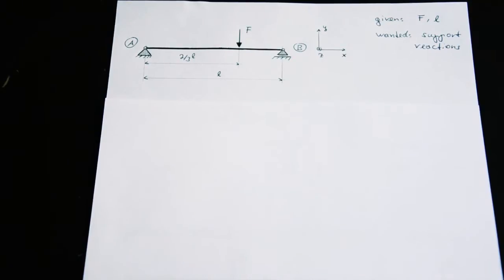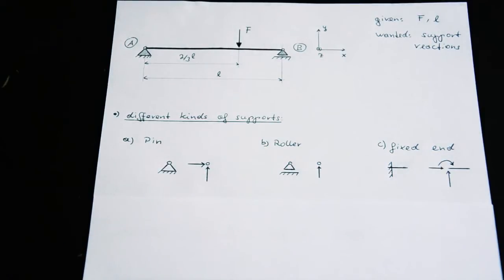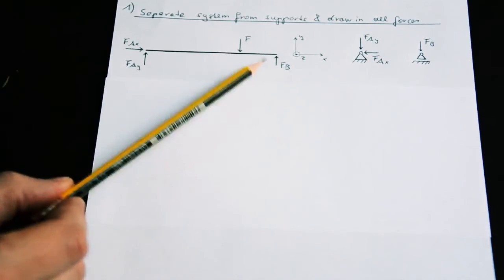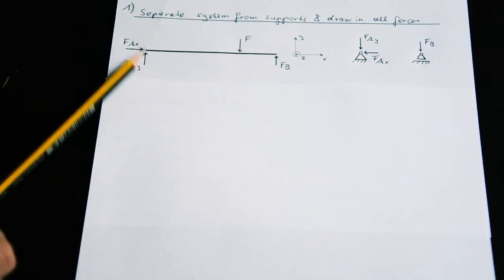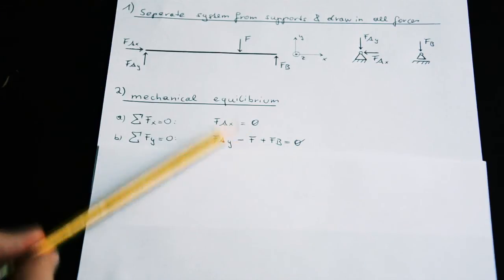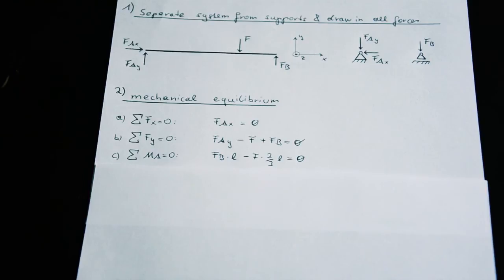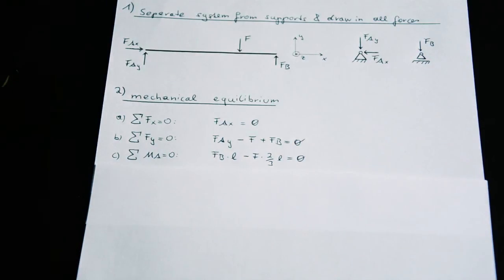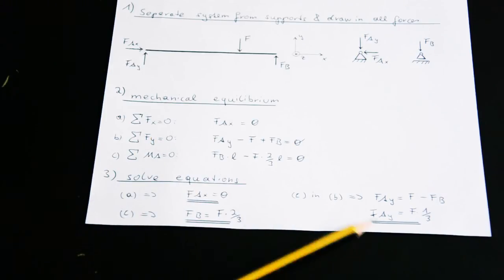Mechanics clip 2: beam / support reactions [EN]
In the second video tutorial of classical mechanics on statics, you learn how to calculate support reactions of a beam. The english version of with all the lectures, will be available soon.

Additional resources can be found exclusively on LectureClips.com! Sign up, select a subscription and start understanding mechanics.